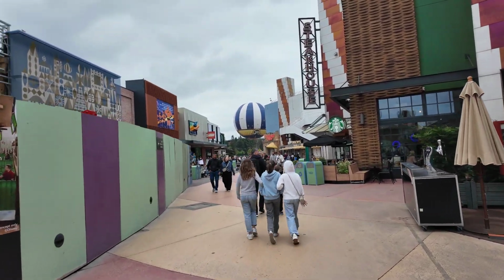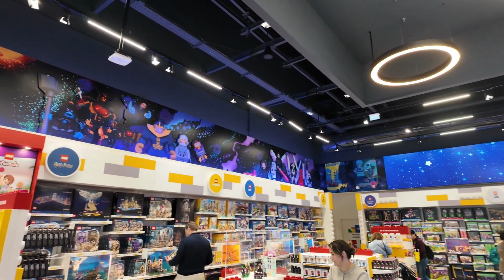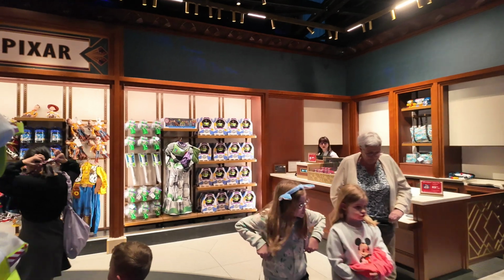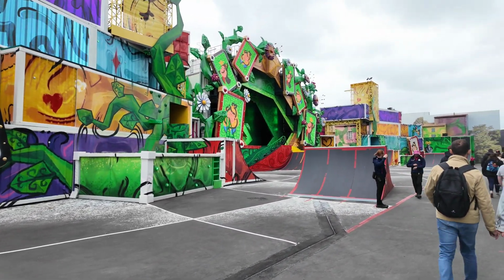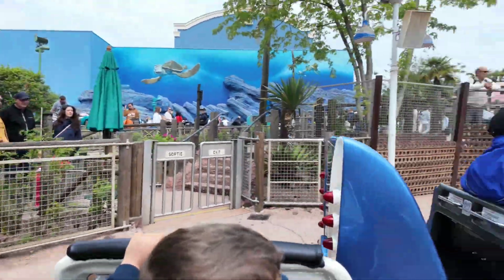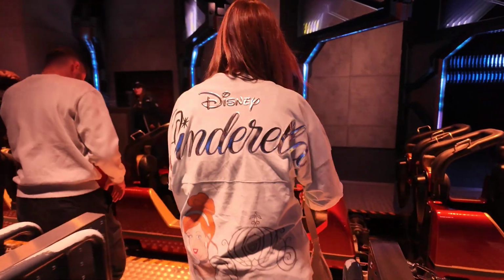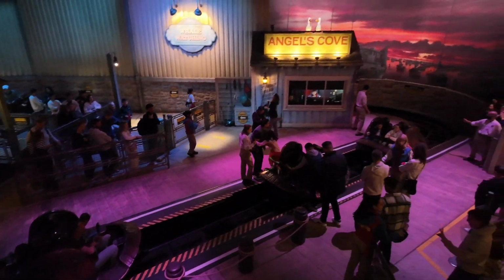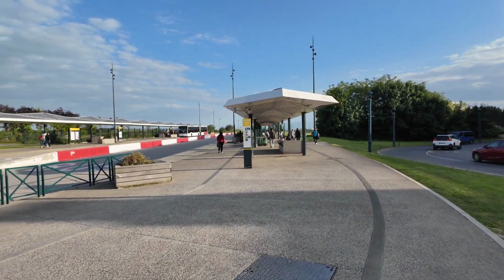Walt Disney Studios Park 2025 | Shopping, Lots of Rides & Rainforest Cafe Meal!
Join us for a magical family day at Walt Disney Studios Park in Disneyland Paris! It was Tom's mum's first time visiting, and we packed in loads of rides and shows. We caught the Alice in Wonderland show, took on Crush’s Coaster, explored the Pixar area, and wrapped up the day with a meal at Rainforest Café. We filmed everything to share the experience, from first-time reactions to our favorite moments around the park. Hope you enjoy coming along with us!

Whether you’re planning a trip or just want to feel the Disney magic from home, this video is packed with fun, family moments and festival feels.

📸 We're now also on Instagram! Check us out at @roamingwiththebarrys